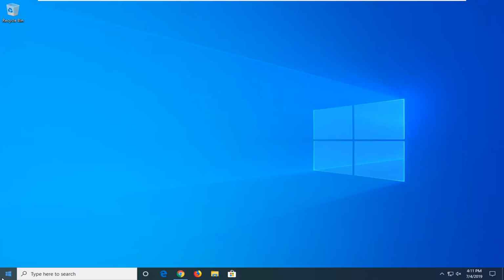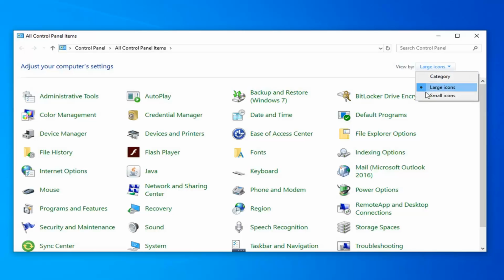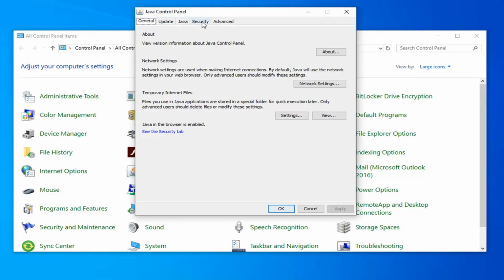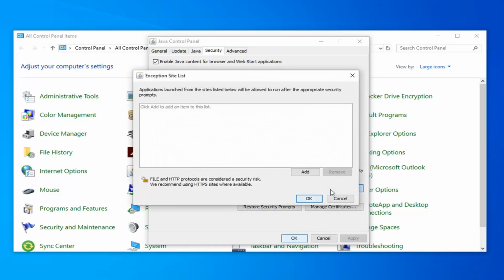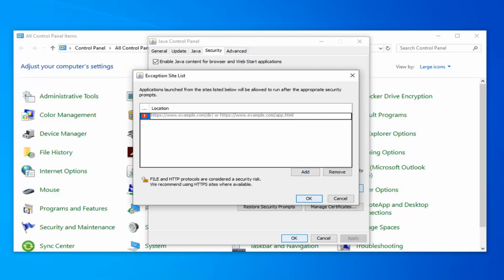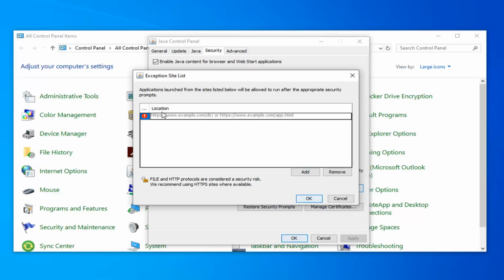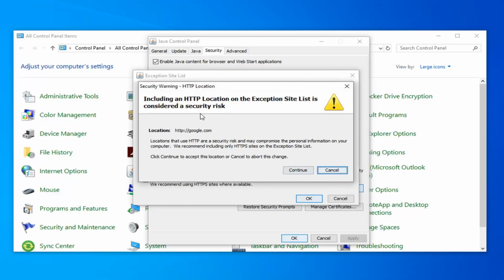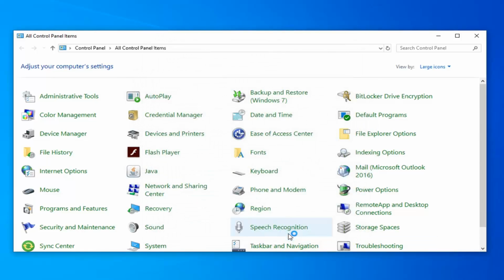How to Run an Application Blocked by Java Security Error FIX [Tutorrial]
Java is constantly trying to improve security and protect the systems it is installed on. While its use is reducing on computers, it is still necessary for some programs to run Java. That’s why you might see a Java security warning when running such a program. As it isn’t a typical security warning, you may not know what to do when you see it, which is why I wrote this page. This tutorial will show you how to run an application blocked by Java security in Windows.

Java has had something of a bad rap over the past decade or so. Most browsers now block it by default and it is slowly being phased out on the web. Despite that, the programming language is still as ubiquitous as it once was, if not more so. It can still be found everywhere and is still used in development to this day.

Java’s main vulnerability is that it doesn’t automatically update itself like most other programs. It leaves it up to the user to update, potentially leaving a vulnerable program unpatched for weeks or months at a time. It does alert you when an updated version is available but then leaves you to it. It will then be completely up to you to update and manage it.

It isn’t without its own precautions though which is why you may see Java security alerts.